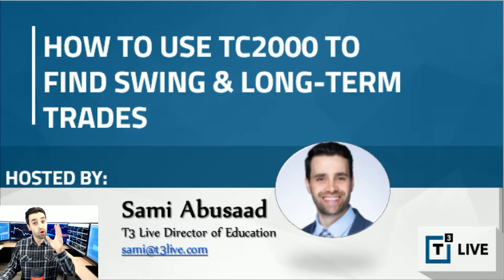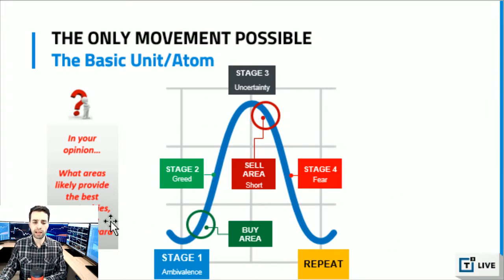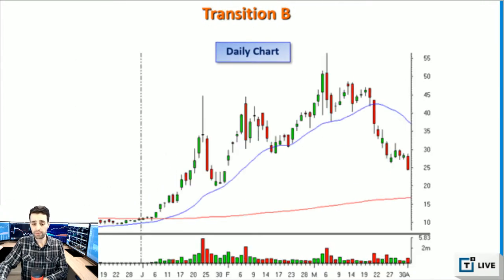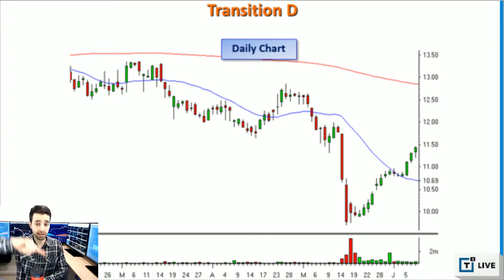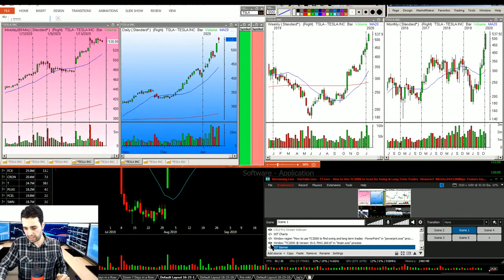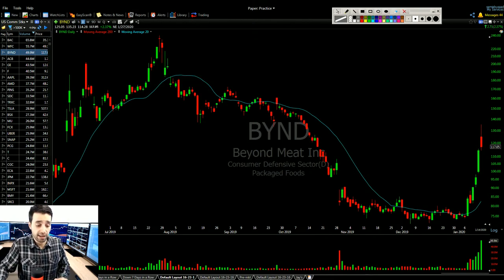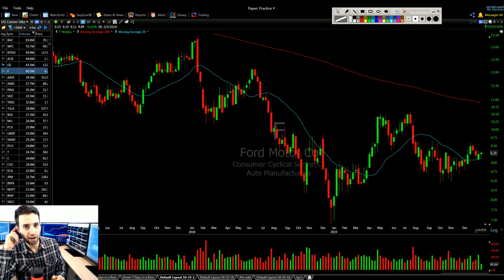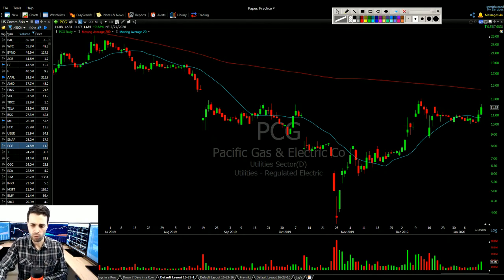How to Use TC2000 to Scan for Swing & Long Term Trades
This video series is designed to give you a comprehensive start to finish understanding of technical analysis. It’s suitable for the wide array of short and long term traders, covering those who follow the market the entire day or traders that can only dedicate as little as 30 minutes per day. You will learn basic information at first, but then quickly move on to advanced tactics and money and risk management. We will also cover trading strategies, psychology, and many other essential topics, tricks, tips, and hacks to help you become successful.

► (Swing Traders) Try 30 Days of the Strategic Swing Trader Newsletter for Just $49